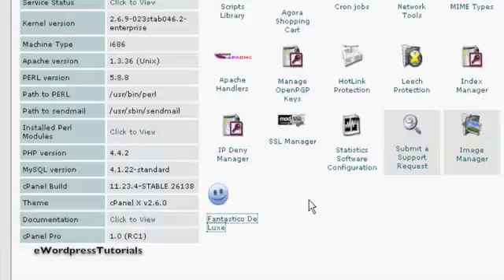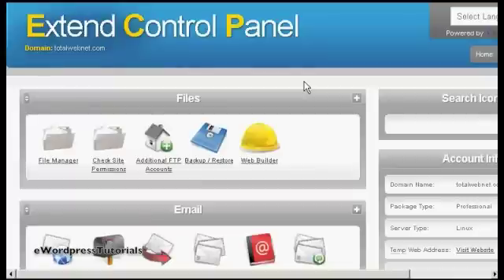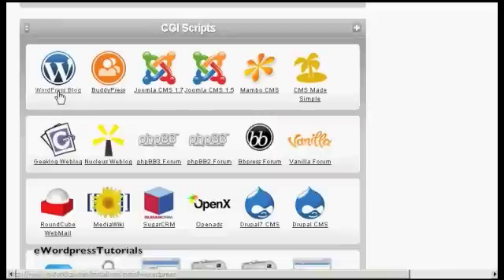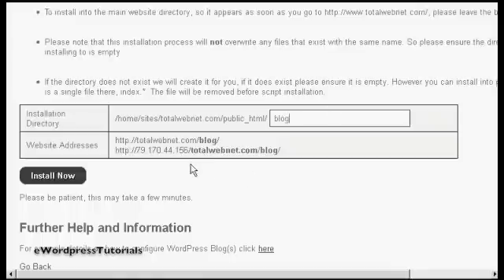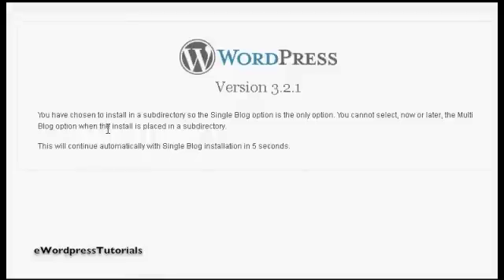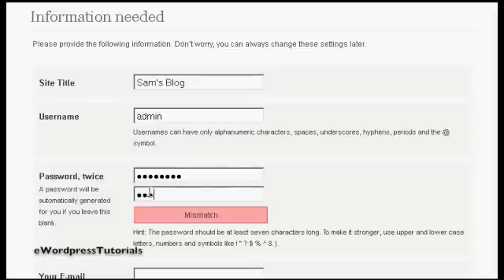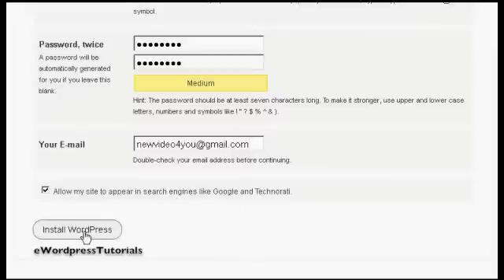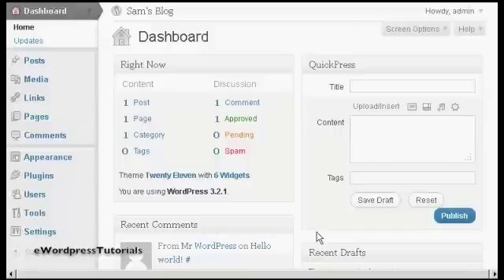Install Wordpress cPanel